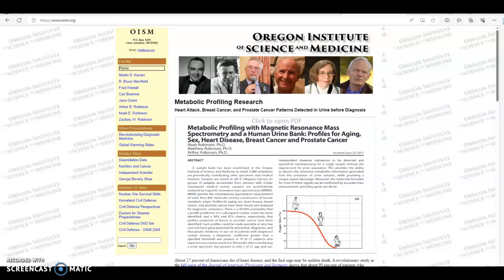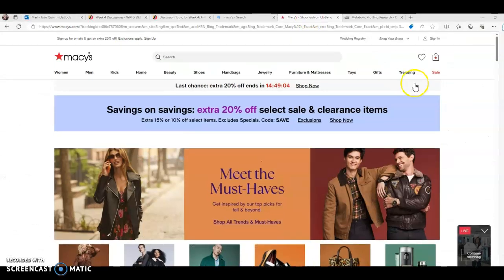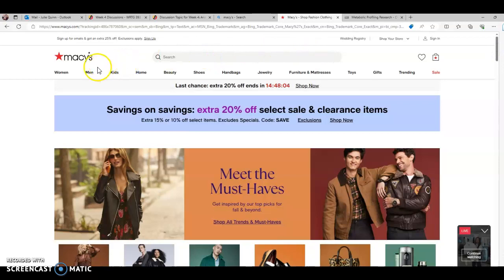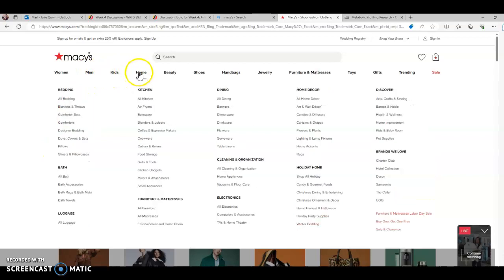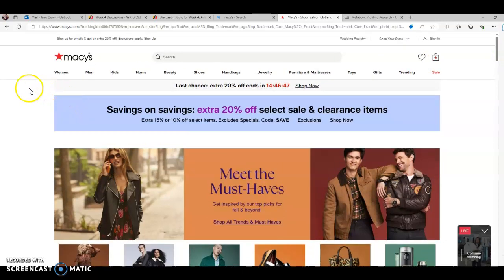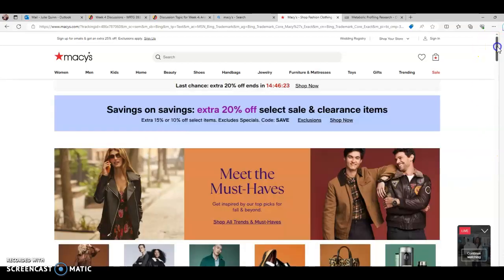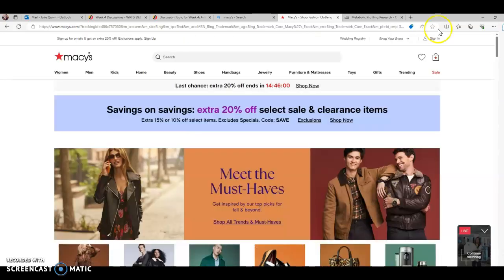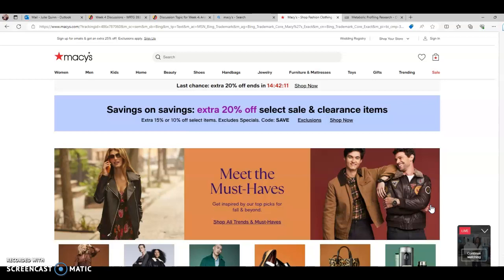PARC Concepts (WRTG 393)